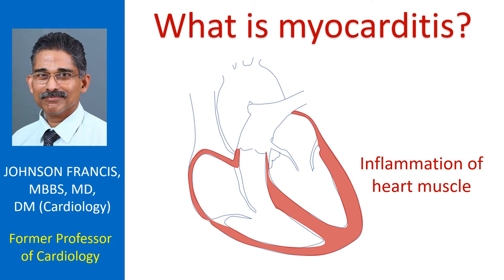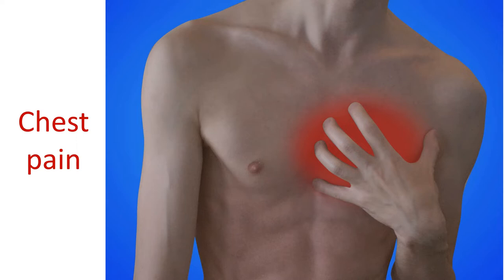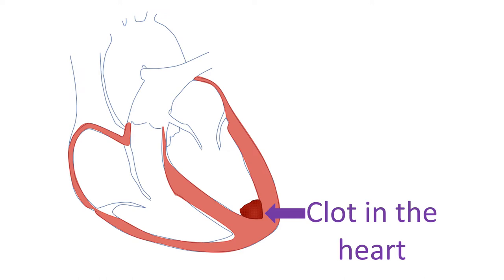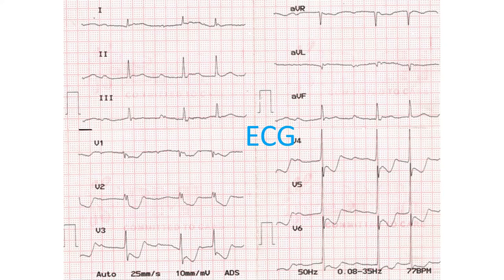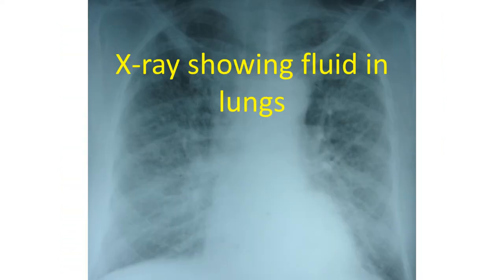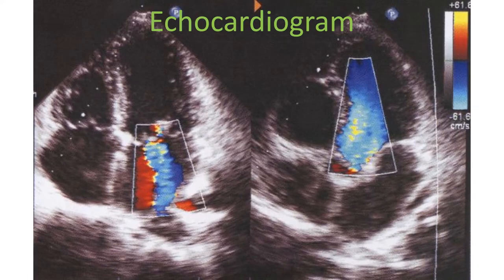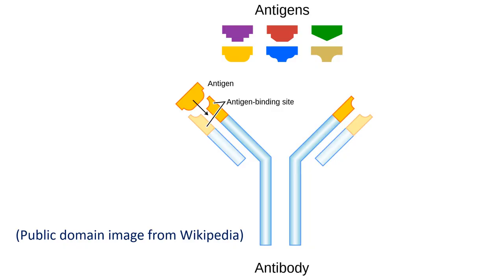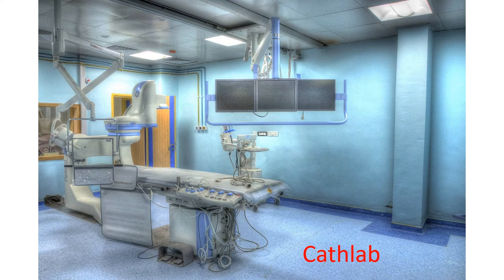What is myocarditis?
Myocarditis is the inflammation of the heart muscle. It can be caused by various causes like infections with viruses, bacteria, fungi and parasites. Myocarditis can sometimes occur as an allergic reaction to certain medications and vaccines. Certain disorders of the immune system like systemic lupus erythematosus (SLE) may also cause myocarditis. Radiation given for the treatment of cancer in nearby organs like breast and lungs can cause myocarditis rarely. This is rare now-a-days because of advanced technology which can deliver radiation without much collateral damage.